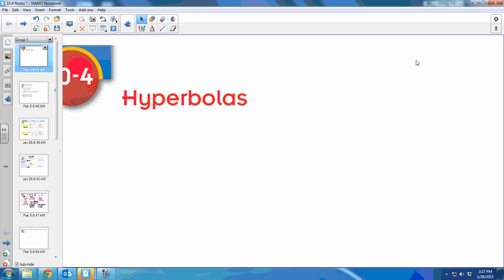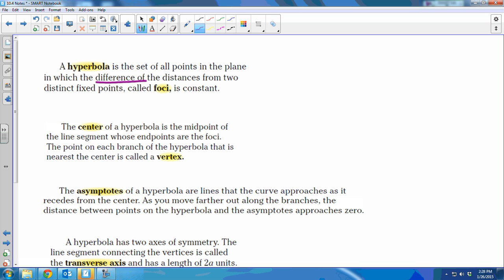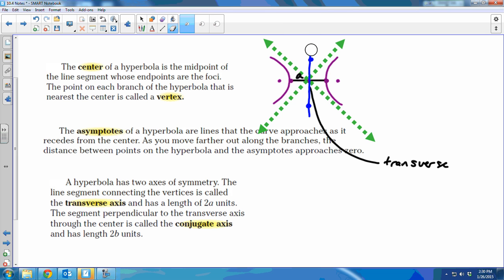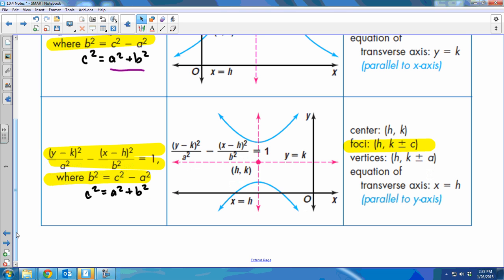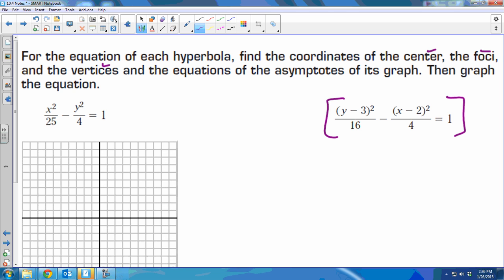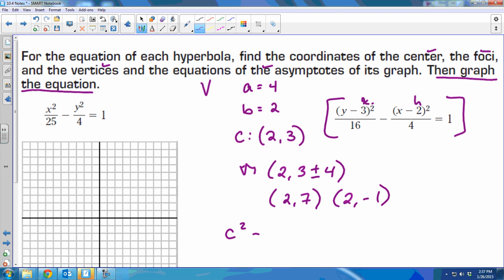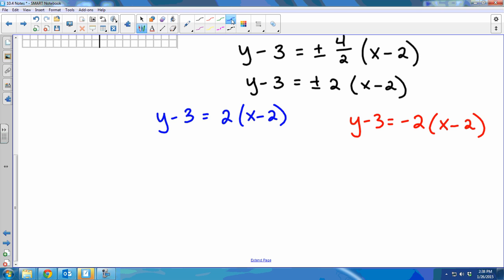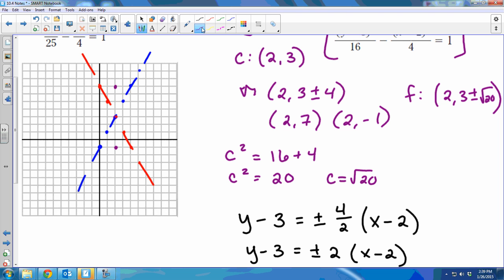Unit 4 LT 9a